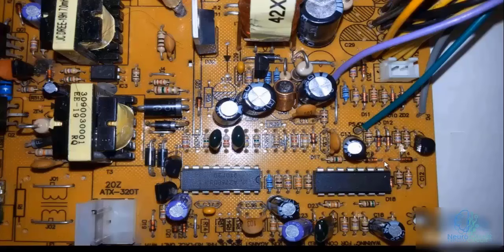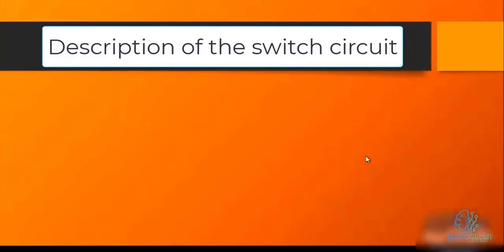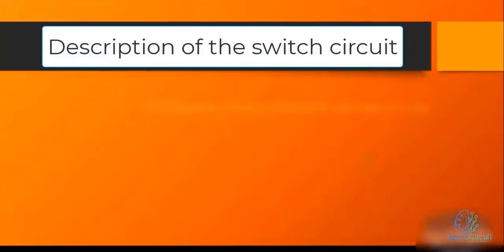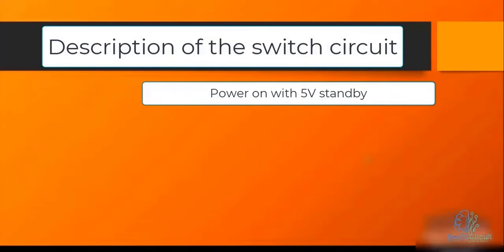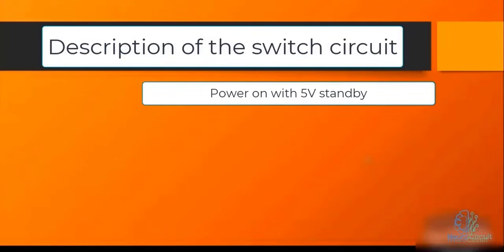How to Troubleshoot Computer Switching Power Supply Frequency Circuit – Step by Step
In this tutorial on computer switching power supply repair, we focus on the frequency circuit, also known as the switching circuit, which is the heart of the main operation in switching power supplies. The switching circuit frequency must be precise and noise-free, and any issues in this part can lead to poor performance and incorrect voltage outputs.
In this session, you will learn how to troubleshoot the frequency circuit of a switching power supply, which is the first essential step in the repair process.